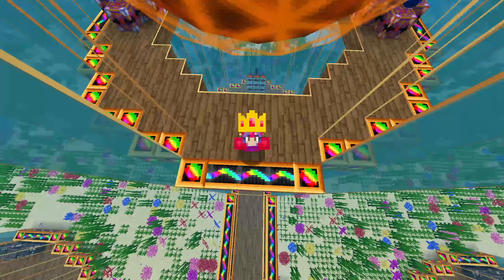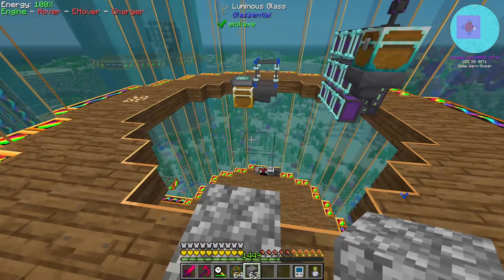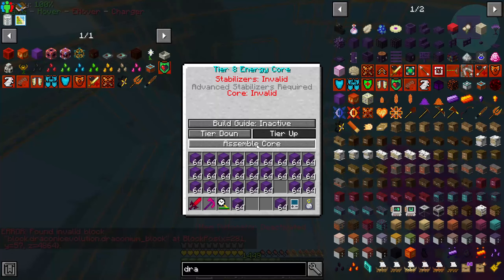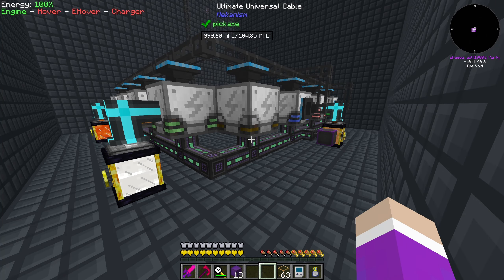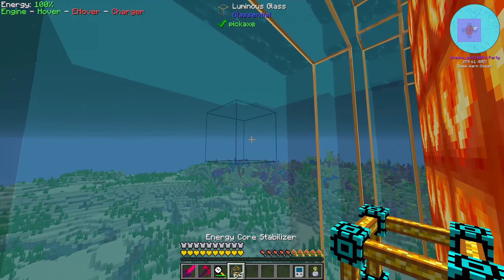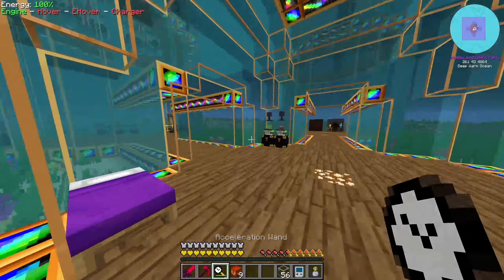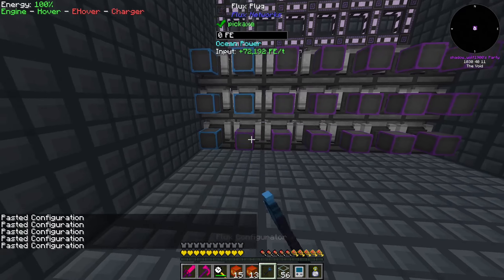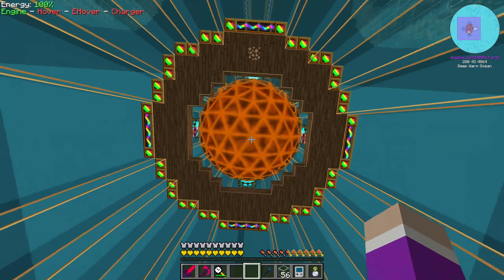FTB OceanBlock Ep.21 Draconic Evolution Energy Core Tier 8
Today we solve our power storage by setting up the max tier draconic evolution energy core this thing can store near infinite power.

Expect many changes to what youre used to, encounter custom structures within the deep depths of the sea. Experience the true beauty of the obsidian boat, especially in water.

With over 550 quests to guide you through this wet and wild journey, youll never loose things to do. Nor will you feel bored, with the addition of rafts to break. A new addiction can form, the endless hunt for treasures among the infinite oceans. An entirely new crafting system, Tempered jars.